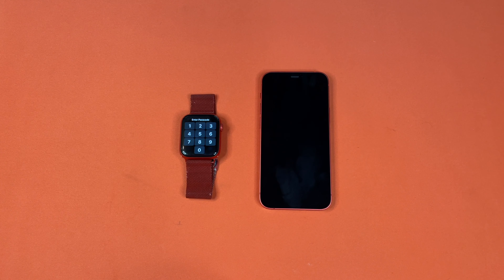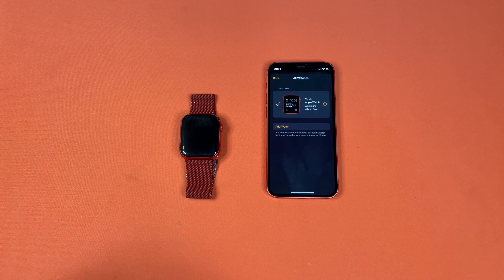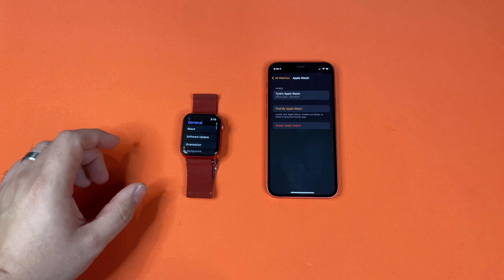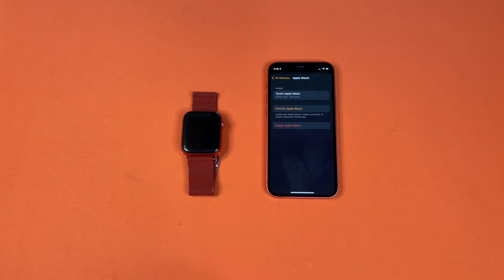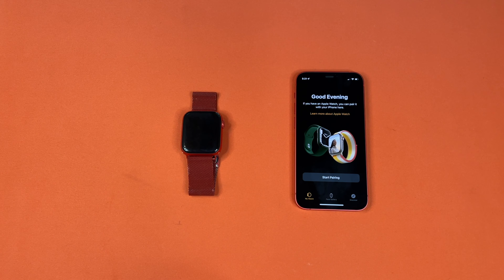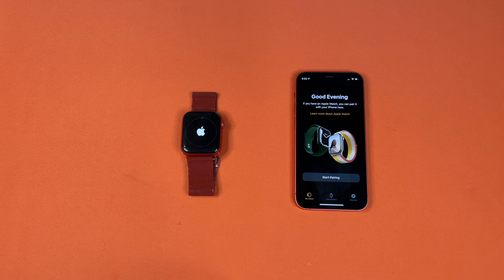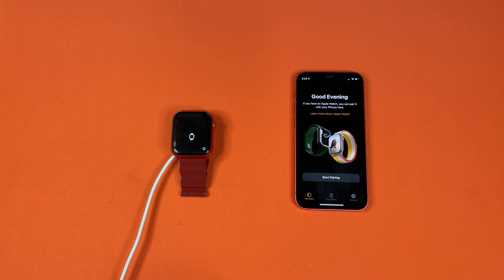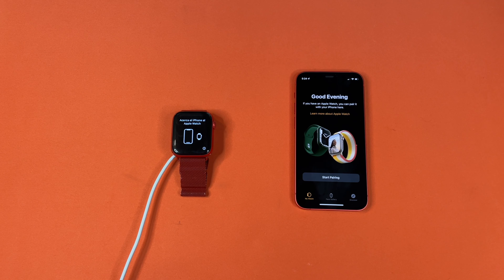Tutorial: Apple Watch Unpairing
This tutorial is to show you guys how to unpair an Apple Watch. We will be going over the process which is fairly automatic and will require an iPhone from your Apple Account and bringing them close to one another. An Apple Watch can only be paired with one phone, so if you are moving the watch to another phone you must follow this process. As we learned while making the video the Apple watch must be on the charger or over 50% charged in order to be unpaired.

-- Gear Used --
Studio Lights
Apple iPhone 12 Pro Max
Anti-Static Mat

-- Credits --
Presenter: Tyrel Tachibana
Editor: Raven Tachibana
Thumbnail: Raven Tachibana